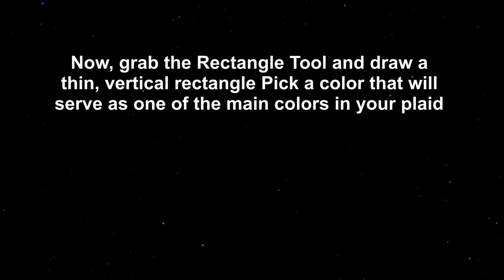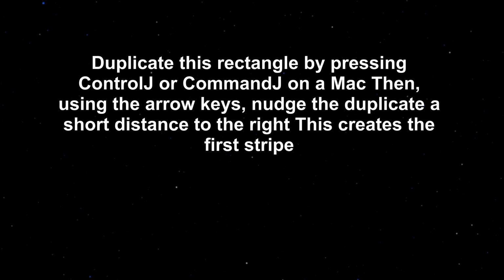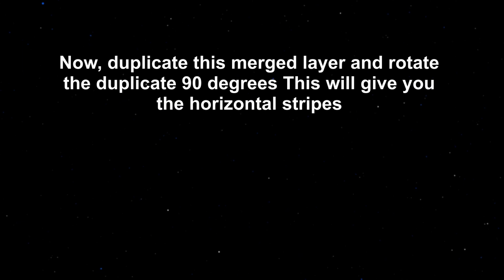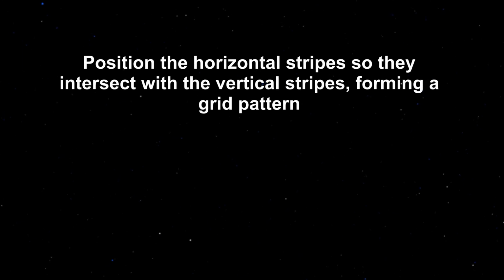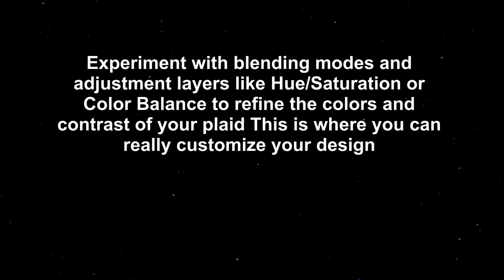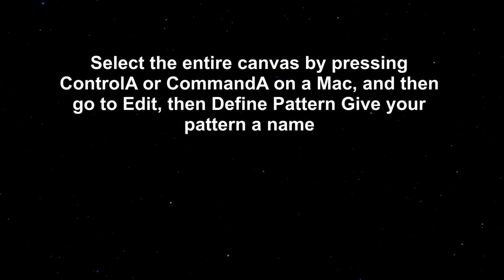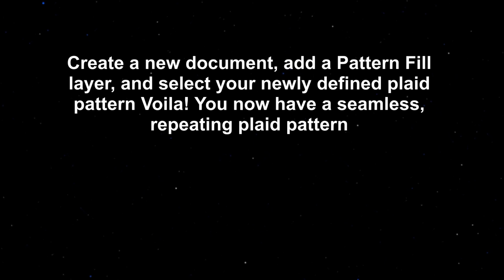How to Make Seamless Plaid Pattern on Photoshop - KevinHowTo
How to Make Seamless Plaid Pattern on Photoshop provides a step-by-step tutorial on creating a repeating plaid pattern in Adobe Photoshop, covering techniques for designing the individual elements and seamlessly tiling them together for various graphic design projects.

00:00 Intro
00:07 Create a New Document
00:13 Draw a Vertical Rectangle
00:18 Duplicate the Rectangle
00:24 Repeat Duplication
00:30 Merge Stripe Layers
00:34 Rotate the Merged Layer
00:38 Position Horizontal Stripes
00:42 Experiment with Blending
00:47 Define Pattern
00:52 Pattern Fill Layer
00:57 Applications of Plaid Pattern